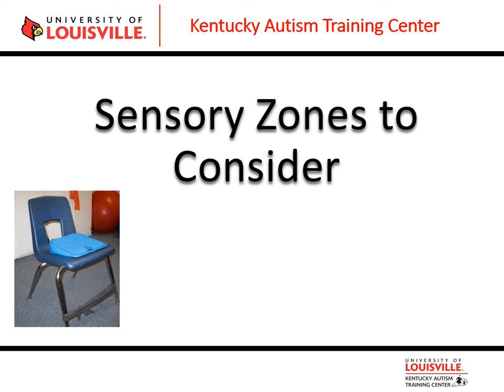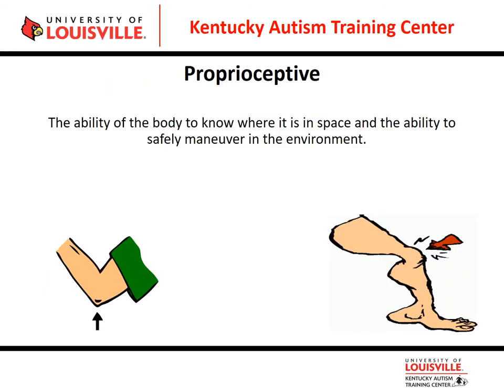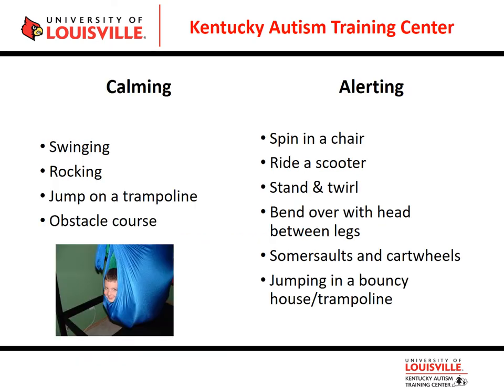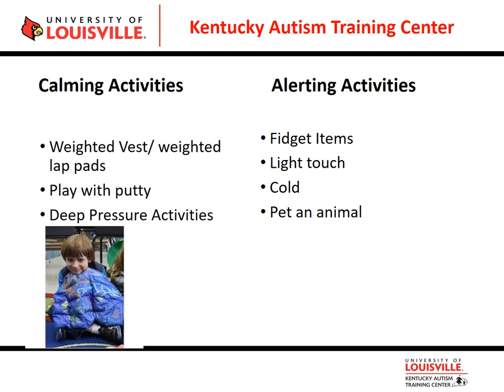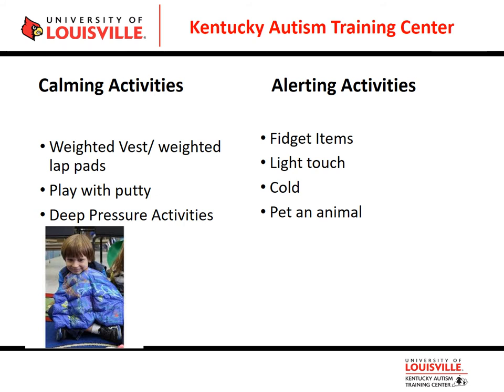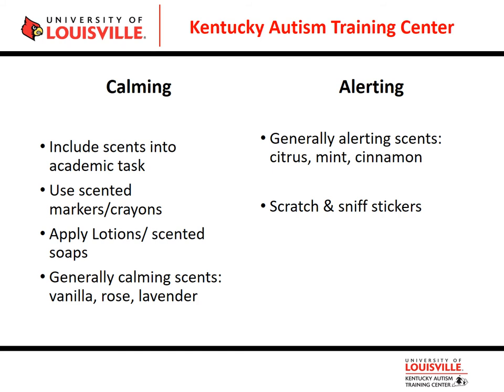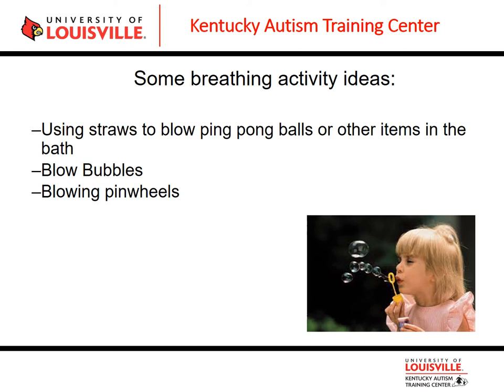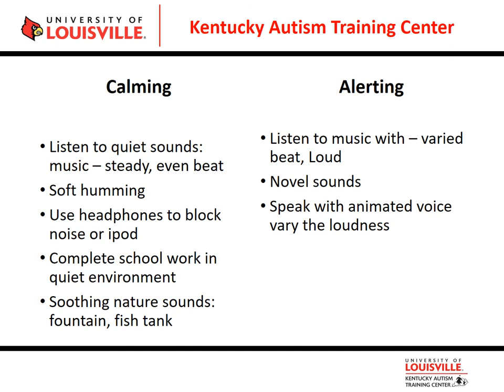Meeting Sensory Needs For Diverse Learners 2020 part 2 video